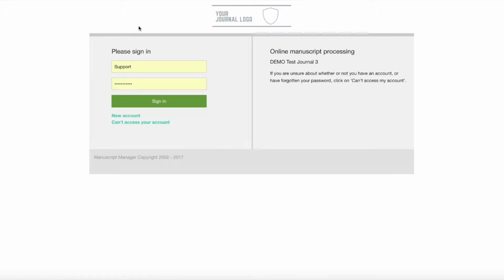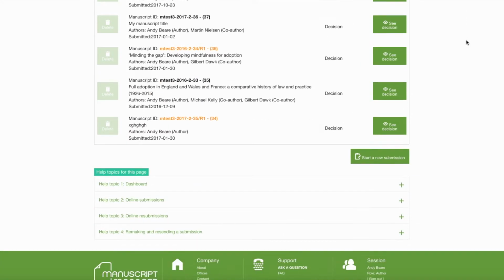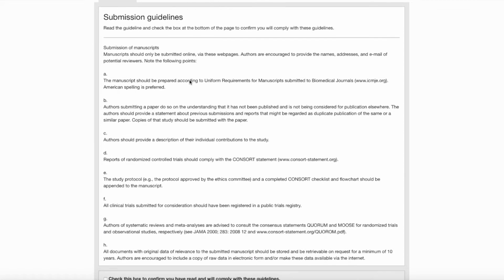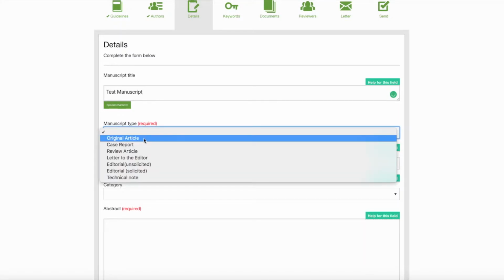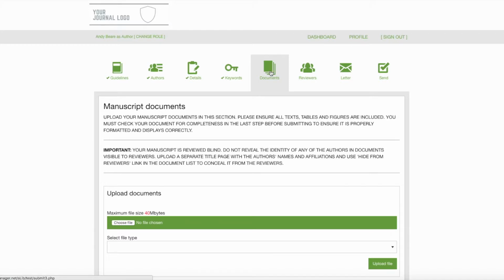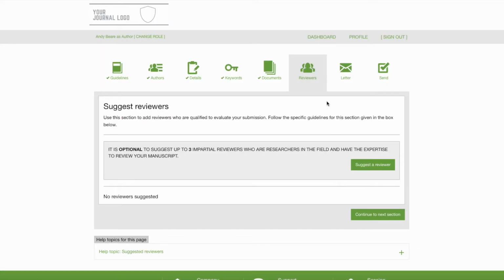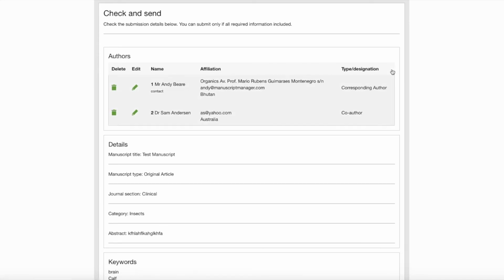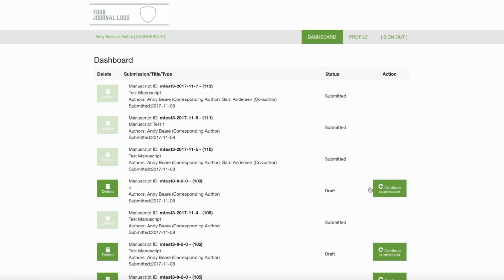The Author: Submitting a Manuscript in Manuscript Manager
Skip to
3:00 Start a submission

In this instructional video, we work through the steps of manuscript submission from start to finish, showing how an author (either individually, or on behalf of the research team) logs in, chooses a role and goes through the appropriate steps to submit a manuscript using the Manuscript Manager platform.  This video can also be found in-context in the Manuscript Manager "Help Center" under "Author". In order to skip to the actual submission steps without all the intro, go to the 3 minute mark.

The video is approximately 13 minutes, and may take a few seconds to calibrate. To ensure viewing the video in the best possible quality, make sure to select "HD" on your screen settings and watch in full screen mode.